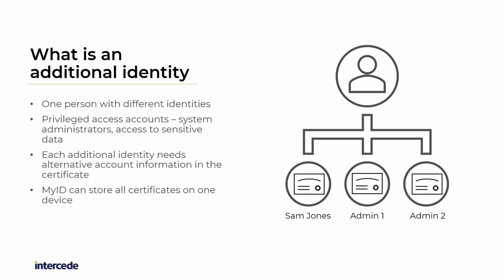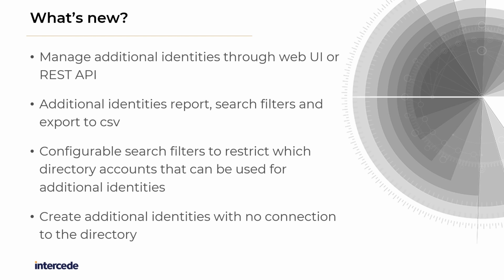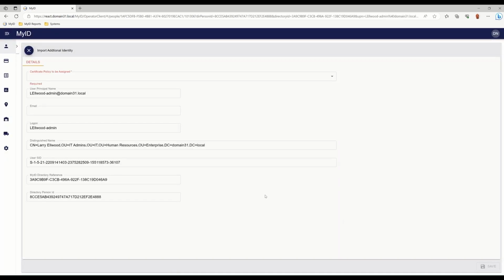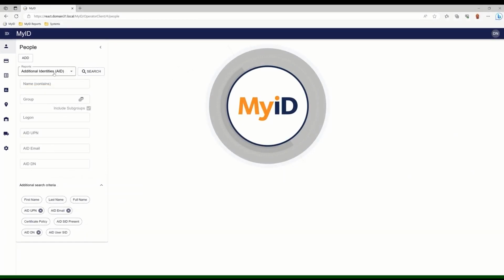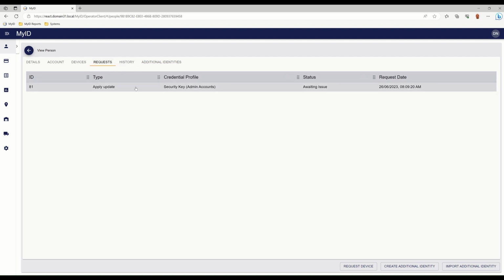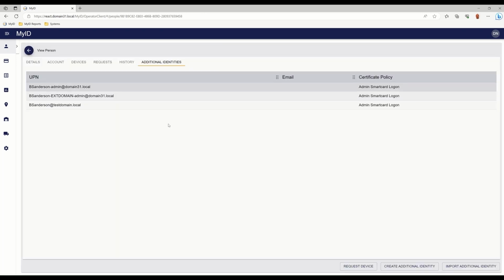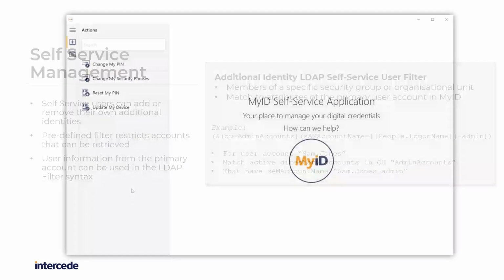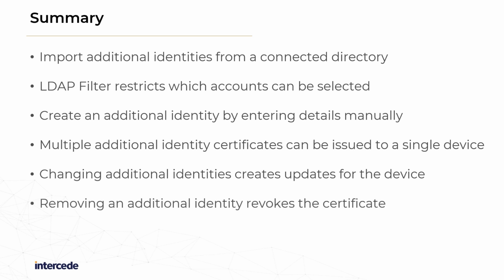MyID v12 7 Managing additional identity certificates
Learn about the updates to MyID® v12.7.  In this video we detail and demo how MyID manages additional identities.